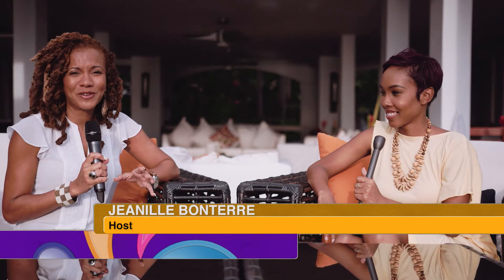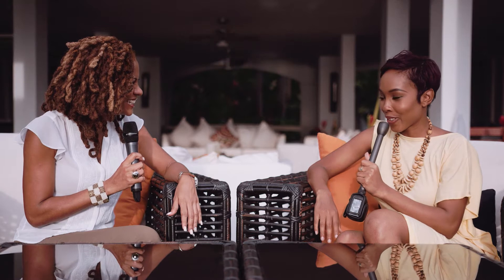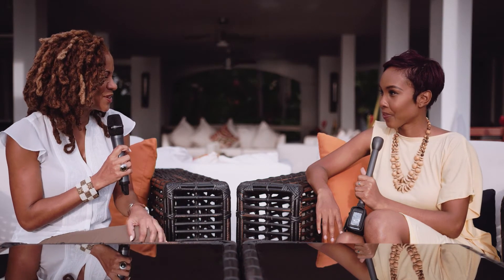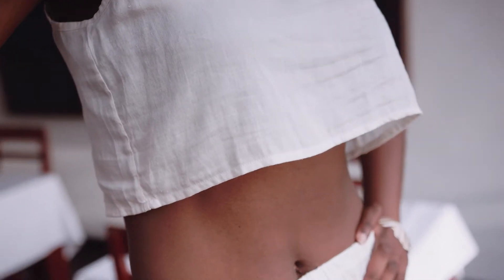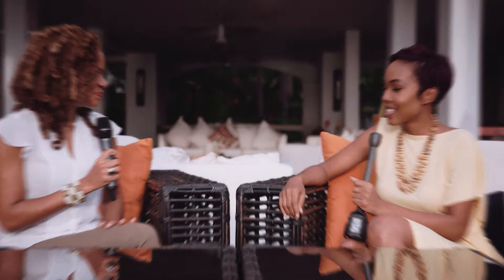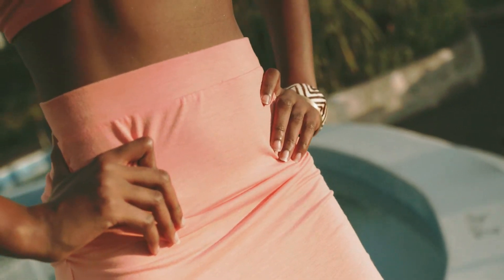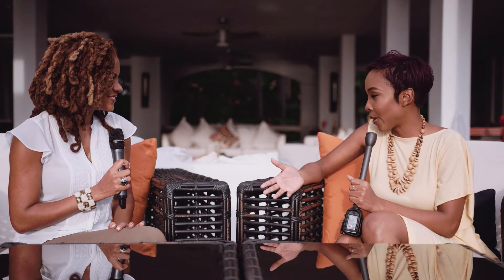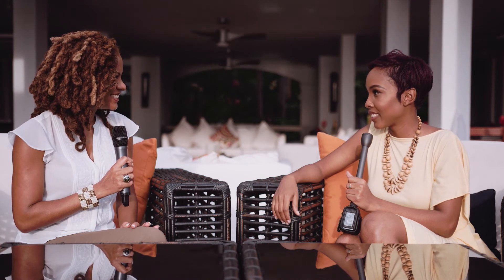Crop Over Fashion w/ Pink Lemonade